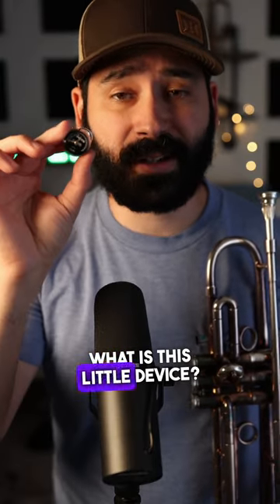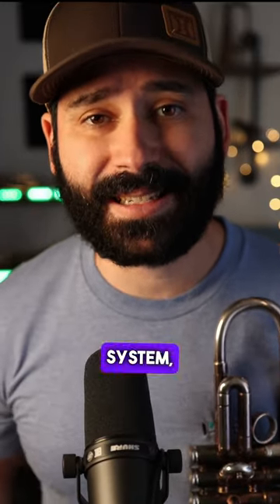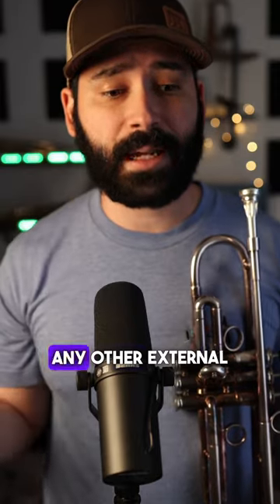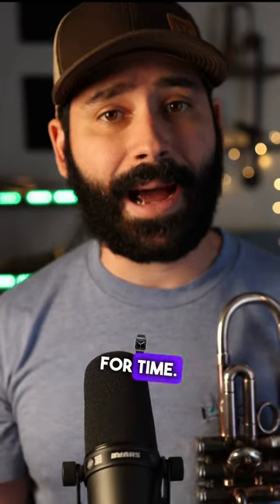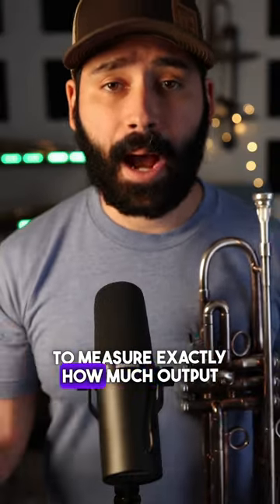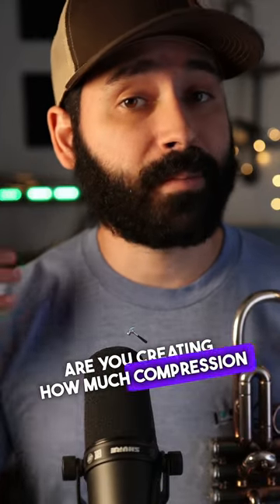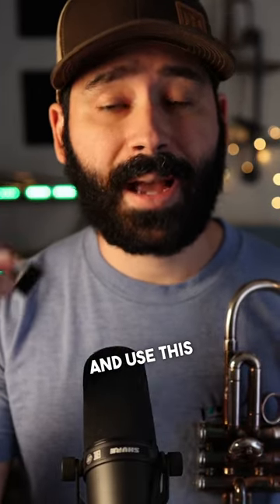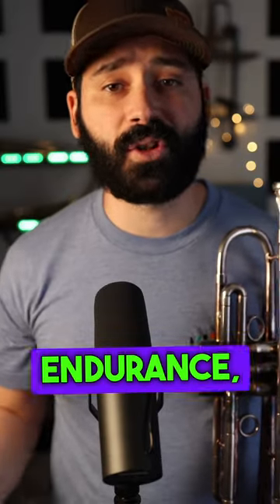Boost Your Embouchure: An Introduction to the PCTS Pocket Compression Training System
(Free trumpet class and guides in banner!)

Train your trumpet embouchure with the PCTS - the pocket-sized external embouchure tool that helps quickly strengthen your facial muscles for better performance!